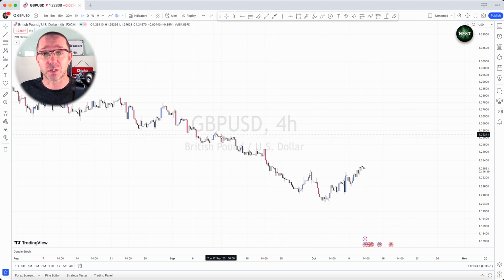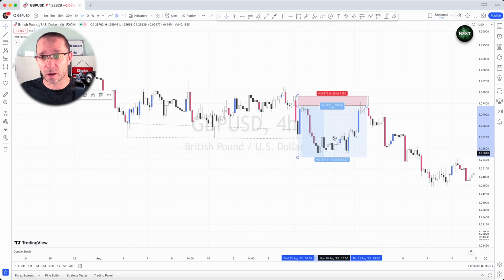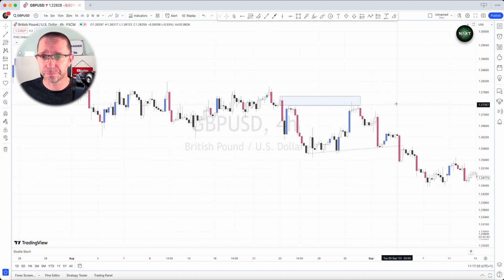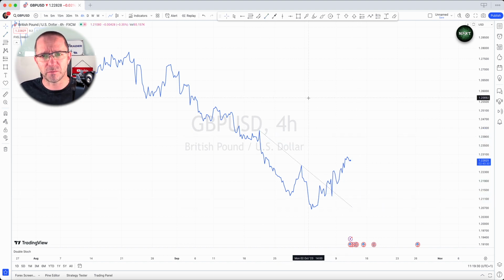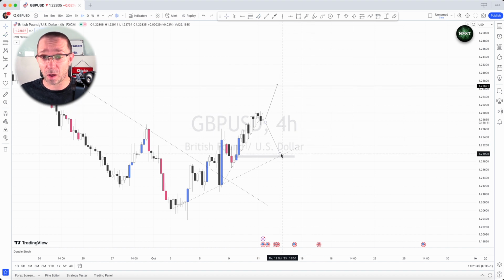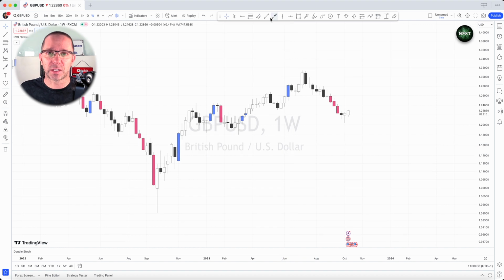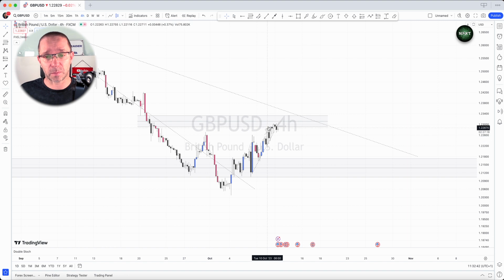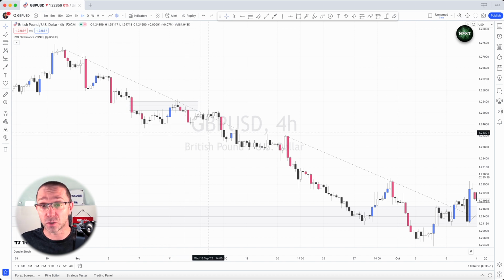Line Chart Secrets: Drawing Trends Right!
🚀 Master Trading in 90 Days – Start Now!

🚀 Profit From Your Next Trade – Join the Workshop!

Unlock the hidden line chart secrets and master the art of drawing trends accurately for optimal trading insights!

Jonathan